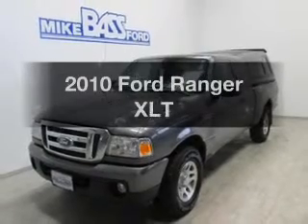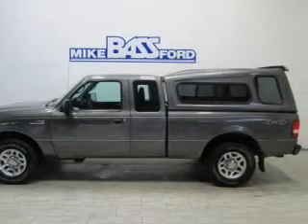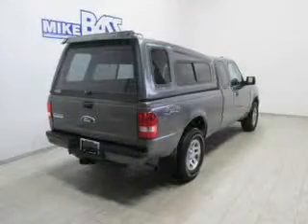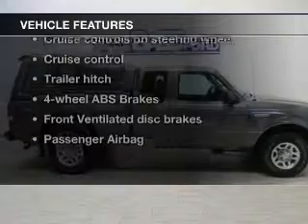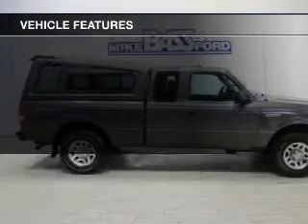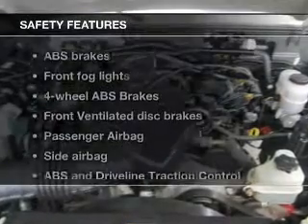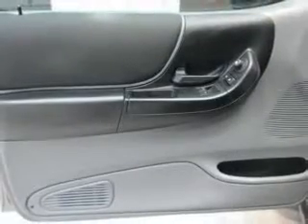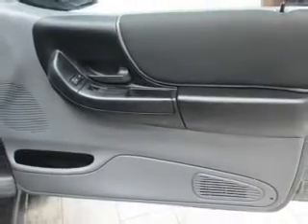2010 Ford Ranger - Sheffield OH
Year: 2010
Make: Ford
Model: Ranger
Trim: XLT
Engine: 4.0 liter 6 cylinder 12 valve
Transmission: 5-Speed Manual
Color: Dark Shadow Gray Metallic
Mileage: 40570
Address:
5050 Lorain Rd